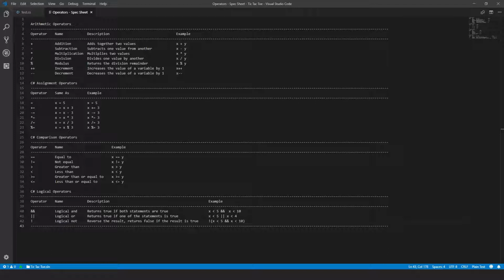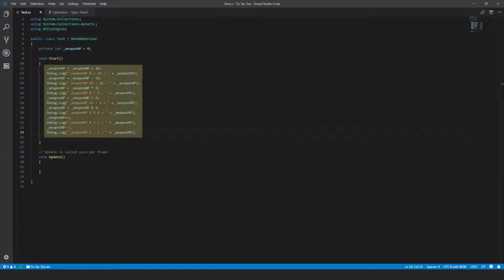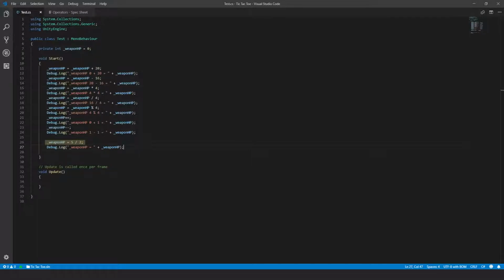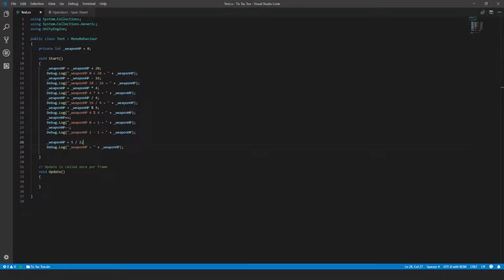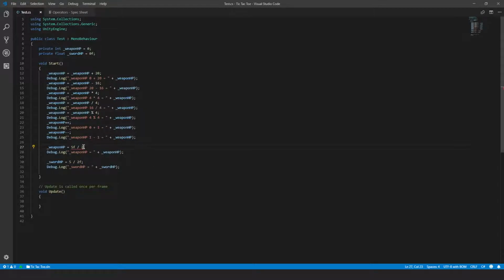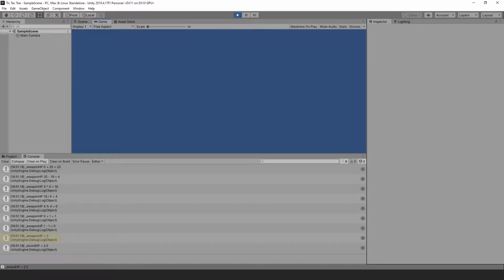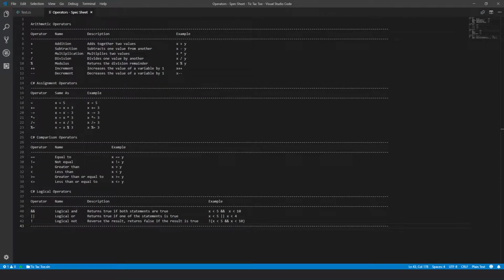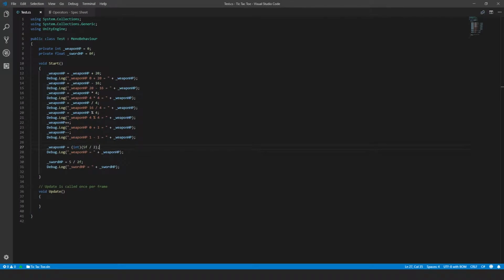How to make game | Unity C# - Operators (Part 1) | Unity Tutorial | Game Development | Unity 2D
In this video, VP talks about arithmetic & assignment operators and explains the viewers on how to use these operators in their unity script when coding game using the unity game engine.

5 Ways To Develop Games On Low End / Low Spec PCs with Unity -

3 Points To Focus On When Designing A Game -

3 Points To Consider Before Committing To A Game Idea -